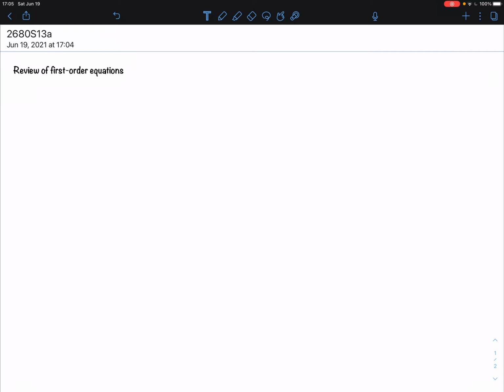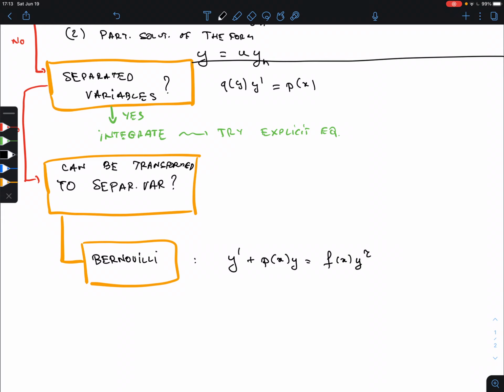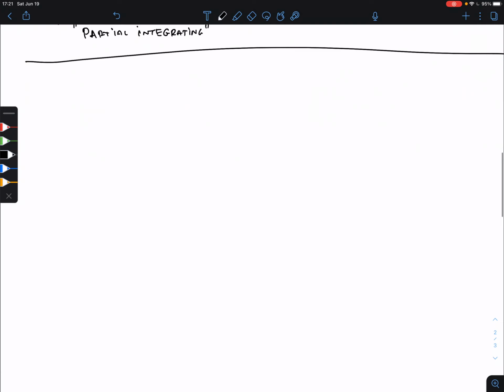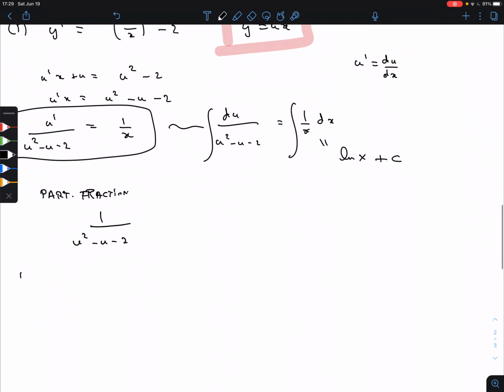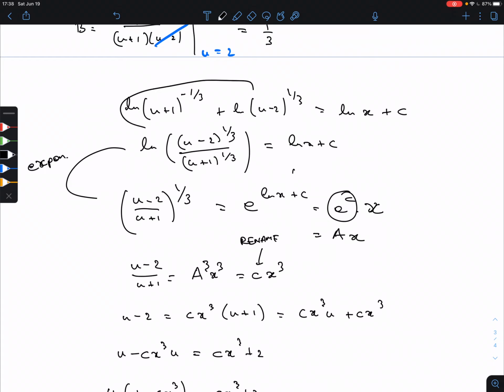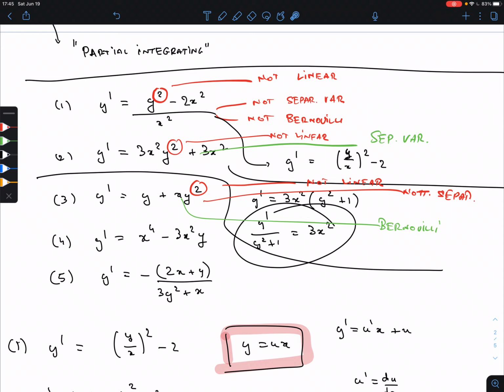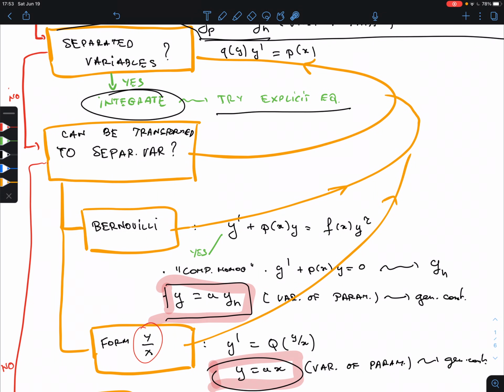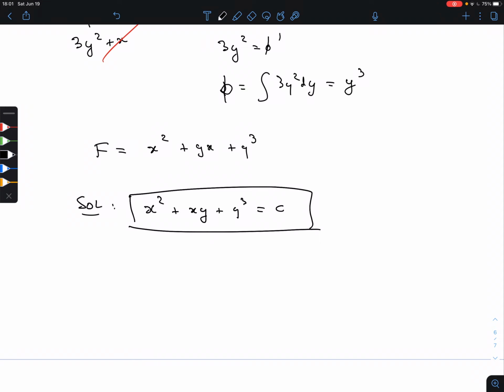2680S13a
Review of first-order equations